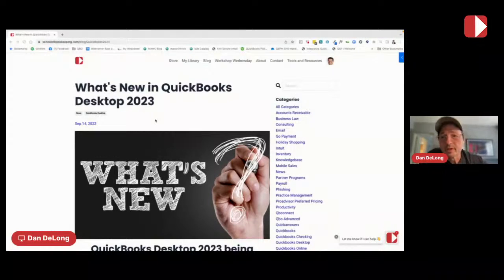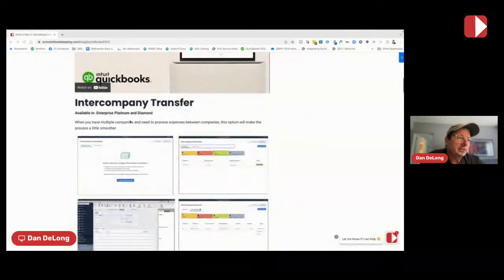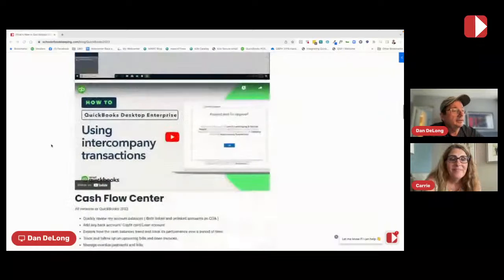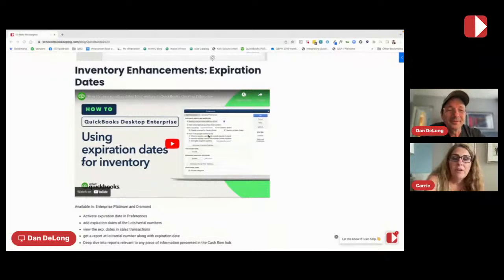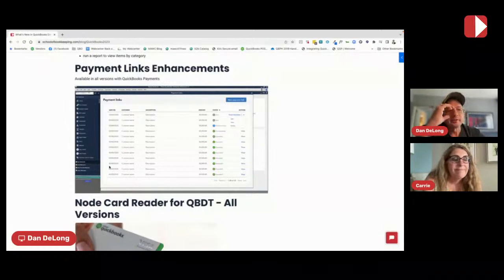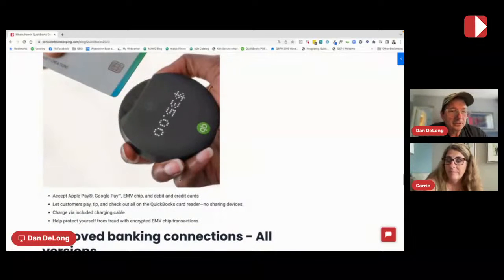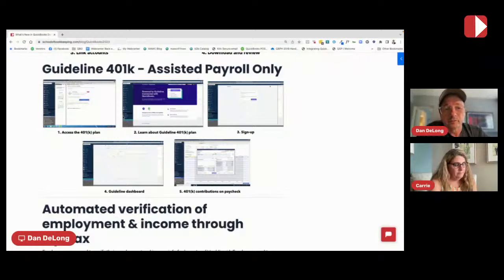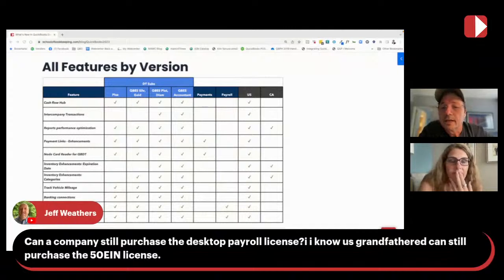Workshop Wednesday - What's New in QuickBooks 2023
Join Dan Delong and Carrie Kahn live where we will be discussing "What's New In QuickBooks Desktop 2023".